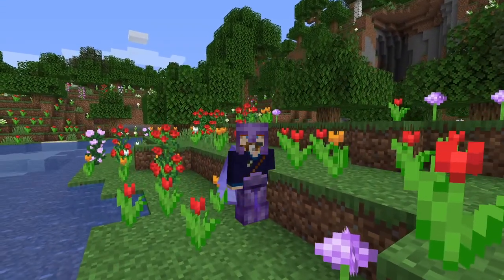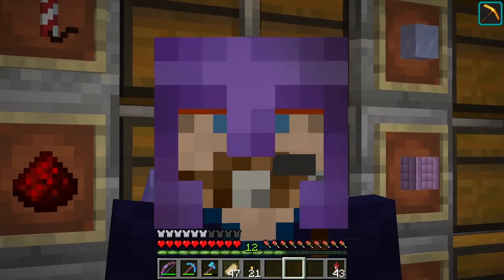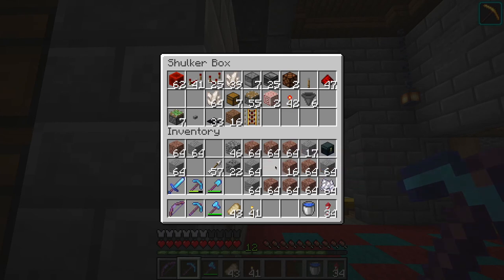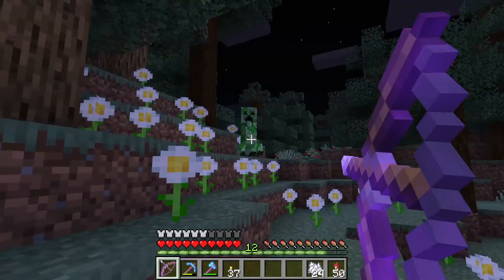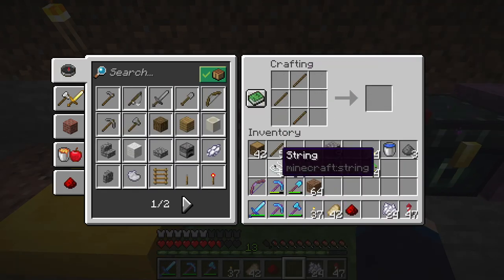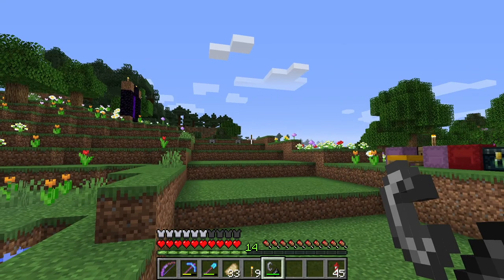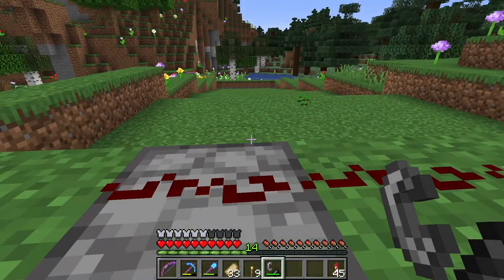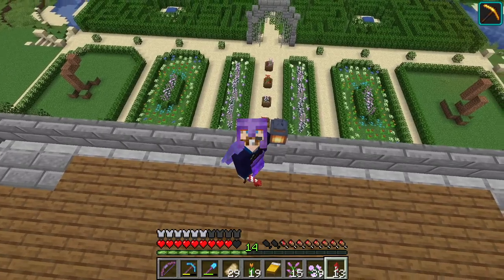Super Easy Flower Farm | Adventures in Minecrafting | Episode 33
Luke, I am your Flower!

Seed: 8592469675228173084